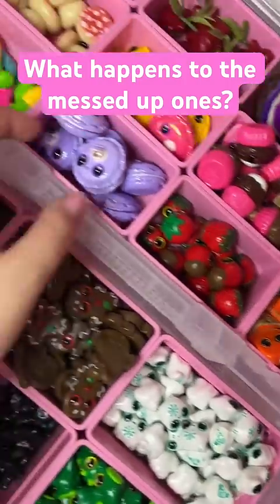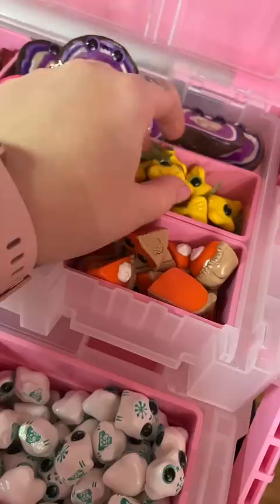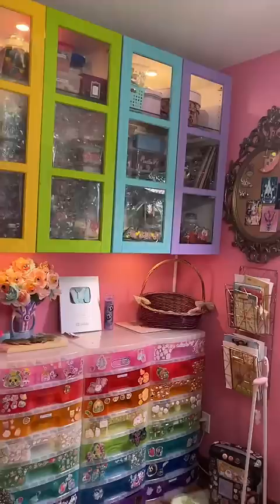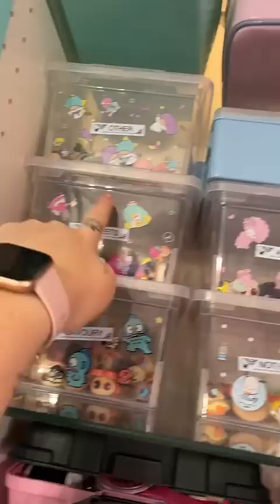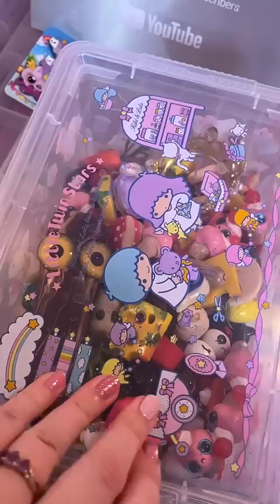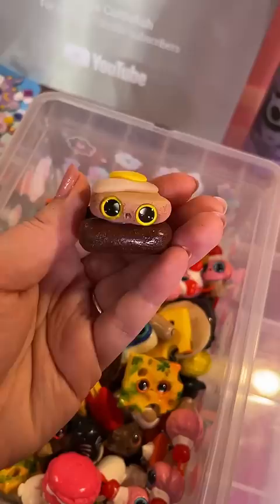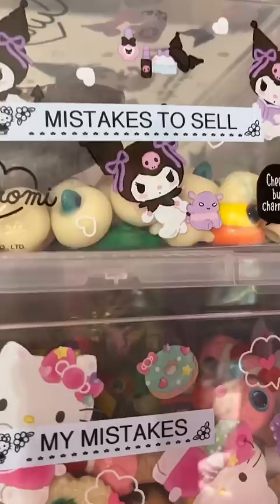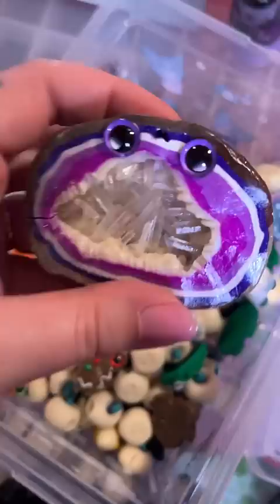What happens to the messed up ones?